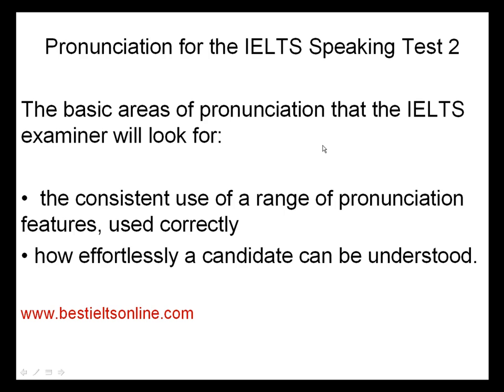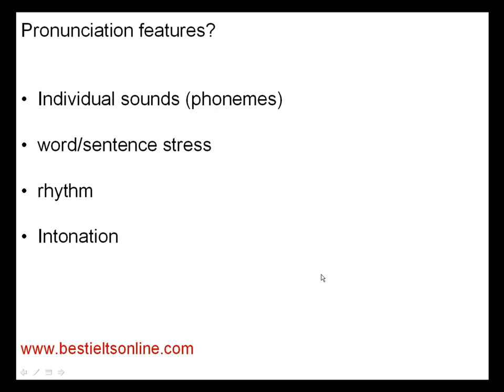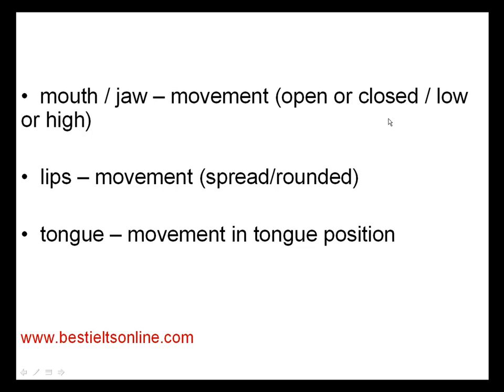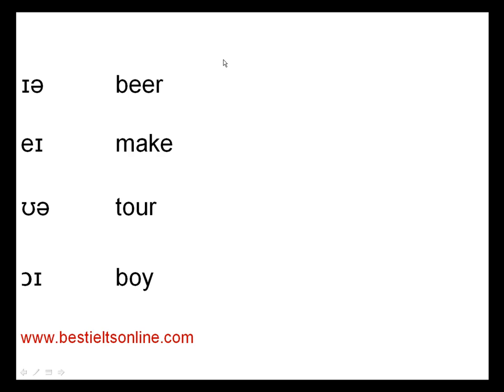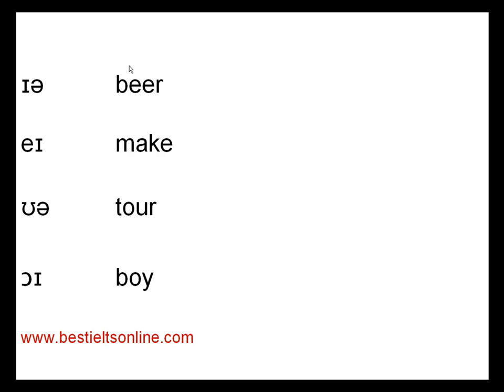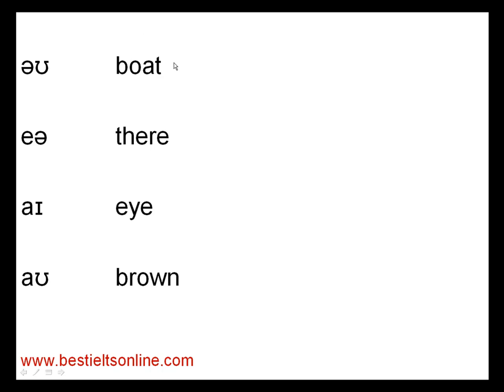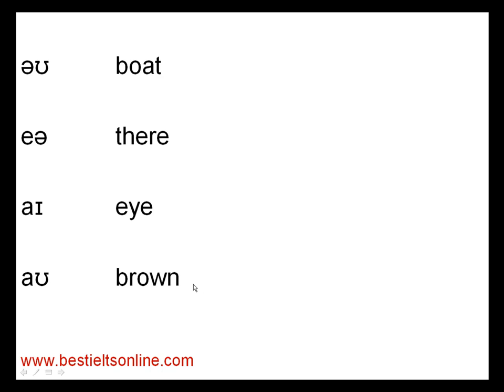Tips for a higher Band Score - pronunciation 2 (British English) for the IELTS Speaking Test .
British English phonetics - diphthong sounds
Download my free report; 'Speaking Test Tips from an IELTS Tutor' @bestieltsonline.com